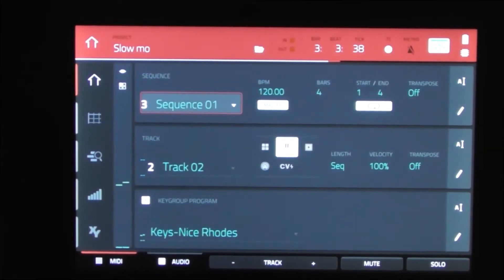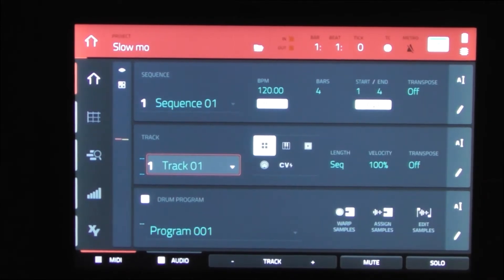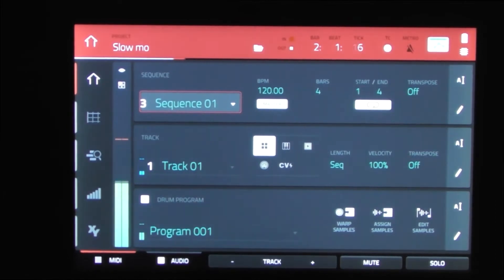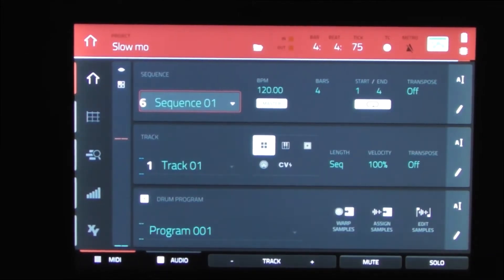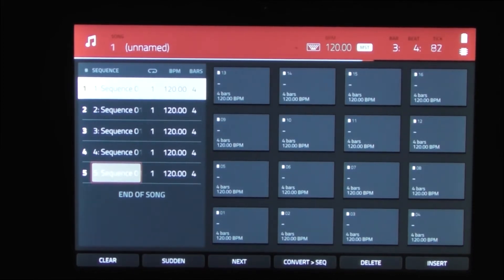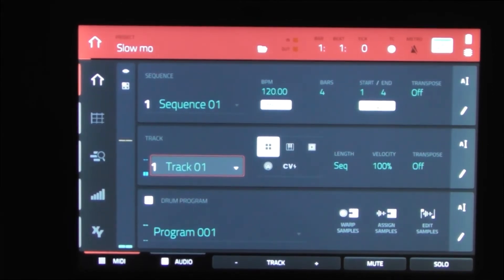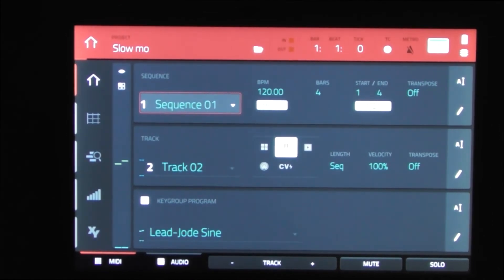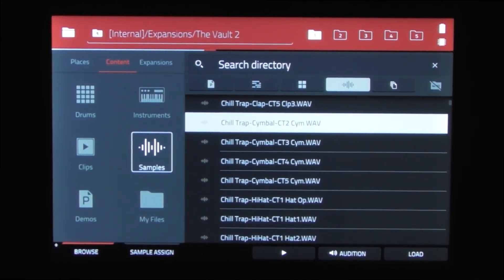Akai MPC Live (Why I Use Sequences To Create Tracks)